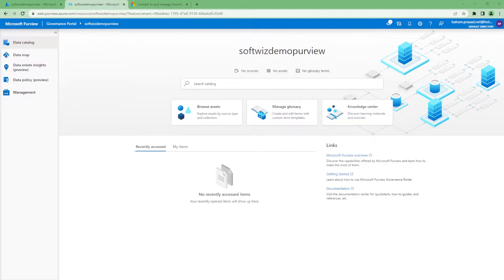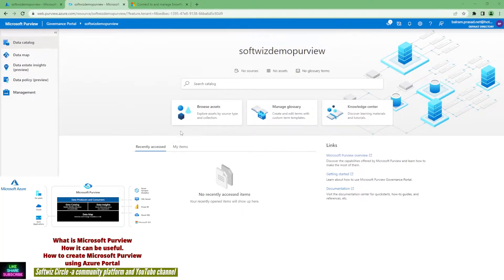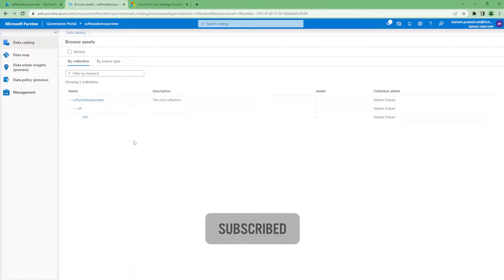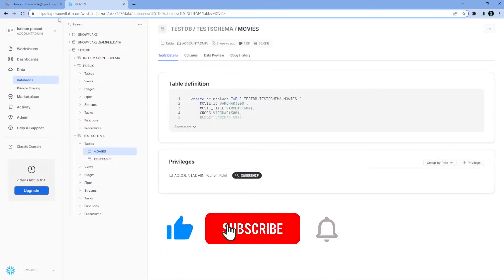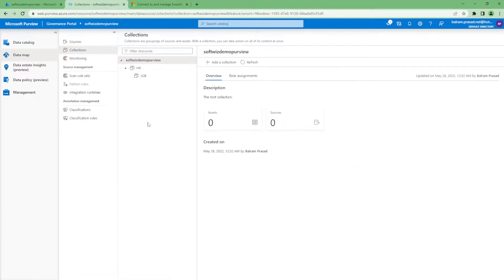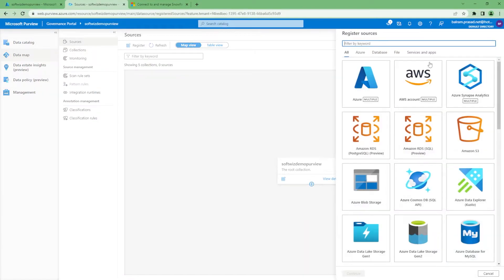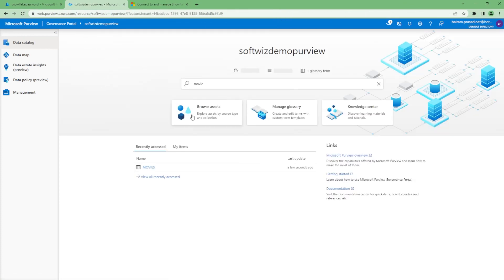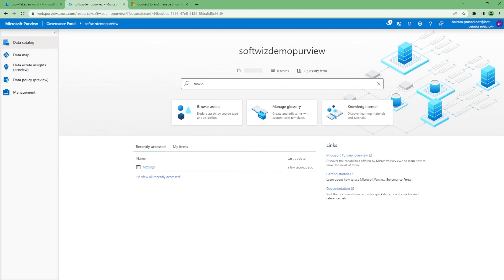Connect Snowflake to Microsoft Purview for Data Discovery and Governance | Build a Data Catalog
Connect Snowflake to Microsoft Purview for Data Discovery and Governance
Azure Purview as a unified data governance service keeps expanding support for various data sources across on-premises, multi-cloud, and SaaS applications. It helps you generate a holistic, up-to-date map of your data landscape with automated data discovery. Now you can easily bring over metadata from Snowflake by scanning your Snowflake databases, then manage and govern your Snowflake data in Azure Purview.

Register and scan

Azure Purview data source administrators can start by registering Snowflake under the data map, and set up reoccurring or one-time scan. You can choose to scan the entire Snowflake database(s) or scope the scan to selective schemas. When scanning Snowflake, Purview extracts rich set of metadata including Snowflake server, databases, schemas, tables, views, stored procedures, functions, pipes, stages, streams, tasks, sequences, and table/view/stream columns, as well as fetches static lineage on assets relationships among tables, views, and streams. Learn more about the prerequisites and step-by-step instruction to register and scan Snowflake in Azure Purview.